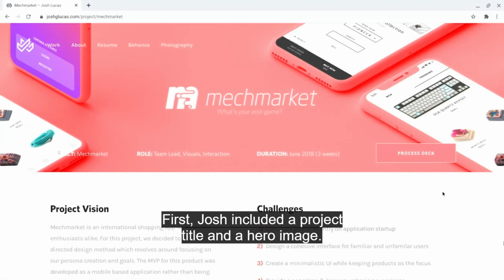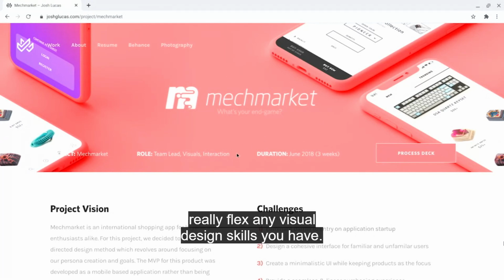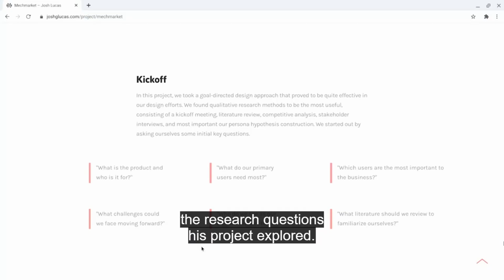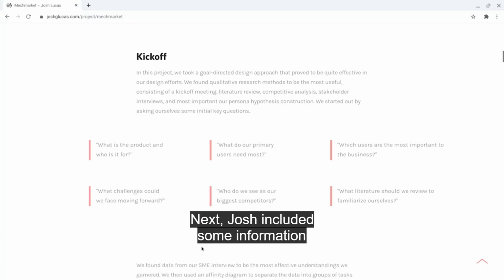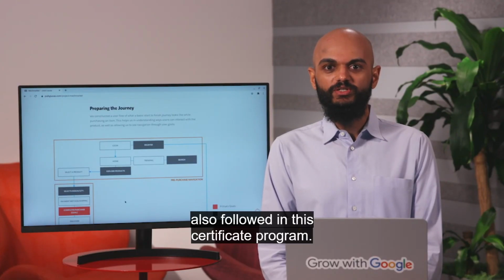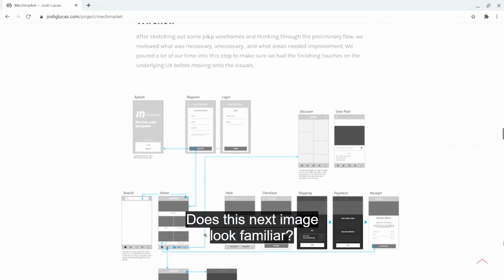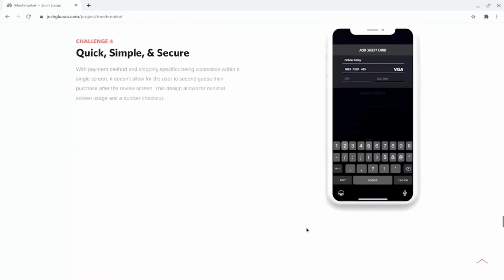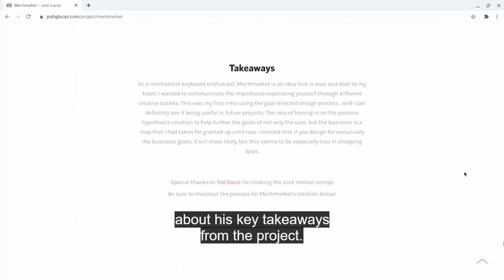Create a case study for your portfolio project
Tạo một nghiên cứu điển hình cho dự án danh mục đầu tư của bạn.